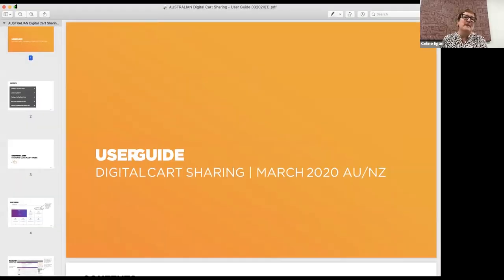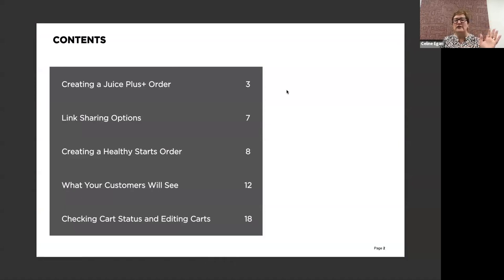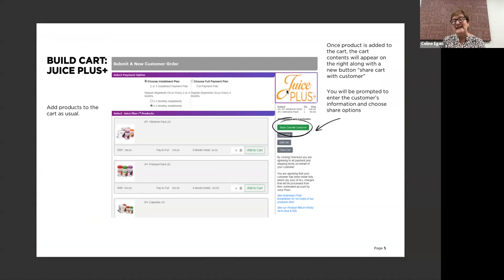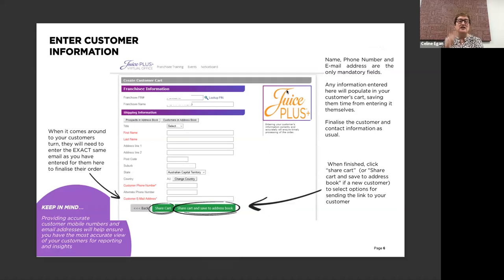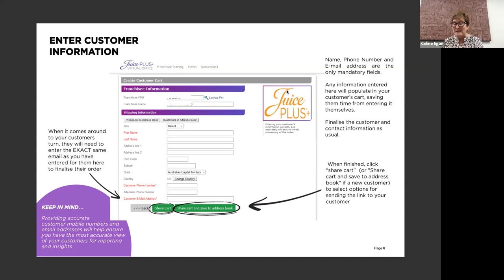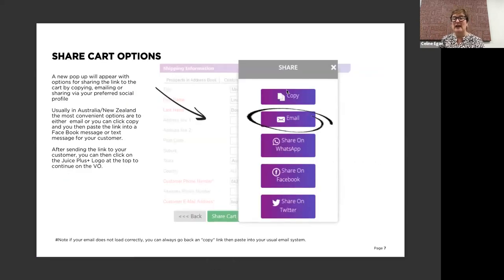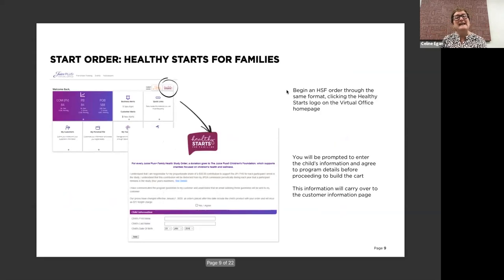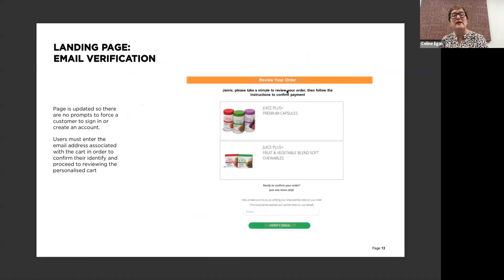How To Use Cart Sharing | Juice Plus+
Welcome to Cart Sharing! We are thrilled to upgrade yours and your customers checkout experience. Here is Jade Baxter and Celine Egan taking you through the steps - enjoy!

WHAT IS CART SHARING?
Partners will still be able to support customers through the ordering process by selecting recommended product choices and filling out an order form in a personalised, digital shopping cart.
Features of this new checkout process include:
o Ability to build a custom shopping cart for your customer.
o Ability to share a link to the customer’s digital cart from a variety of platforms.

Learn more by visiting your Virtual Office, Forms and Applications, Cart Sharing.